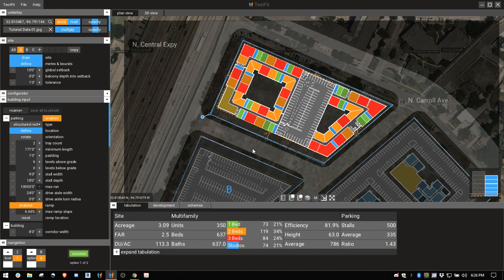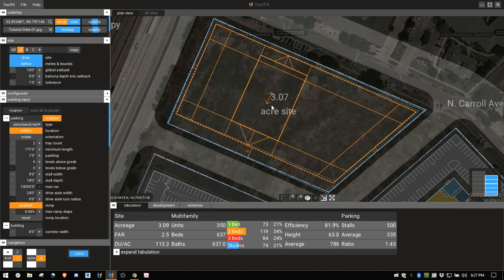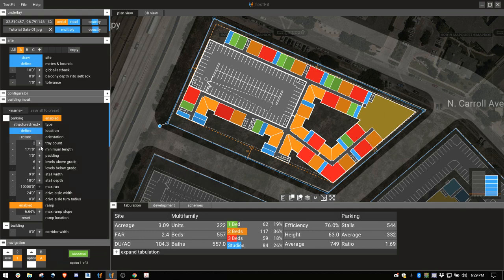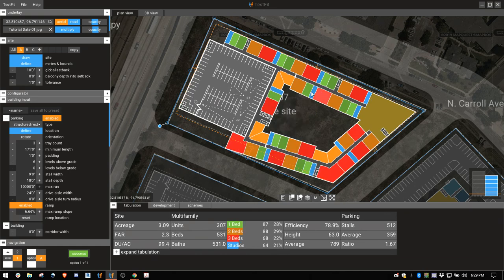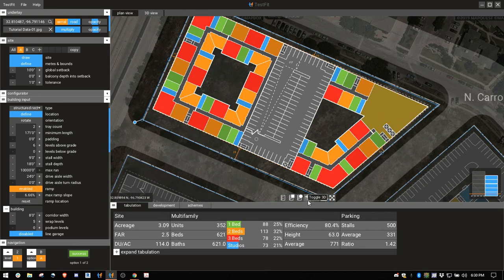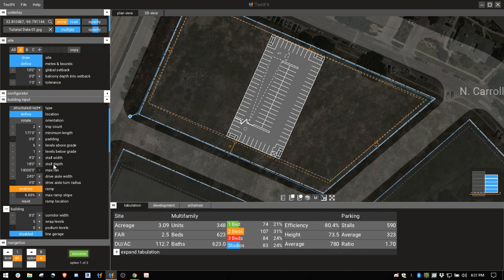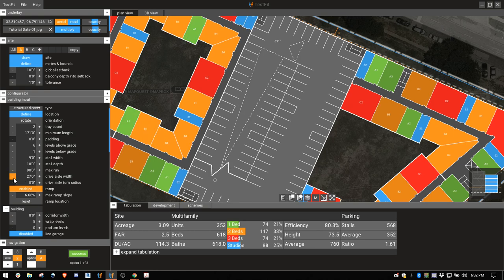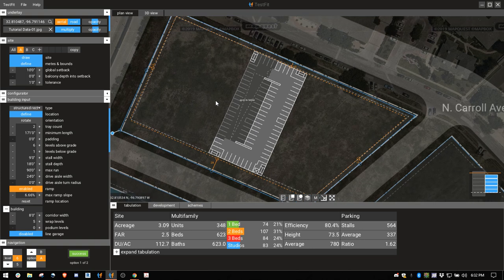TestFit: Working With Structured Rectangle Garages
Discover how to create and manipulate structured rectangle garages in TestFit.